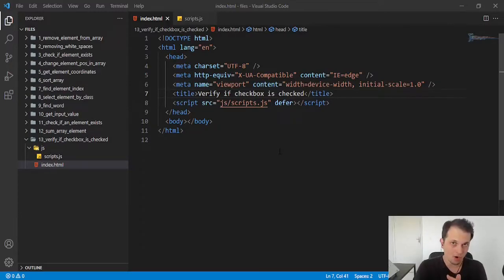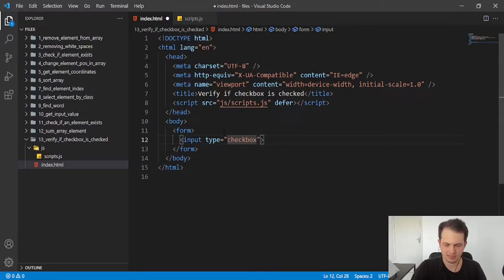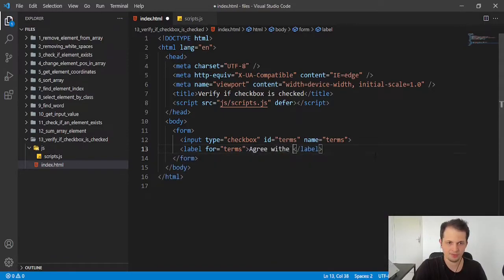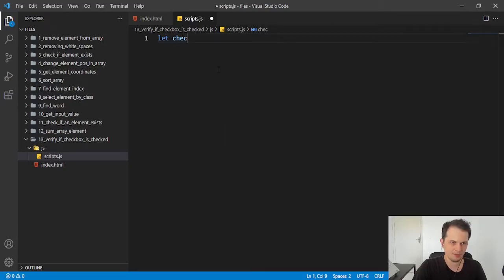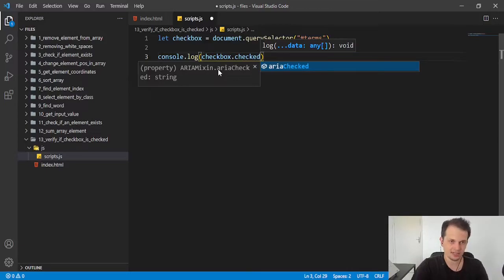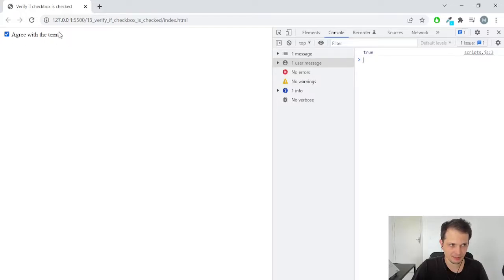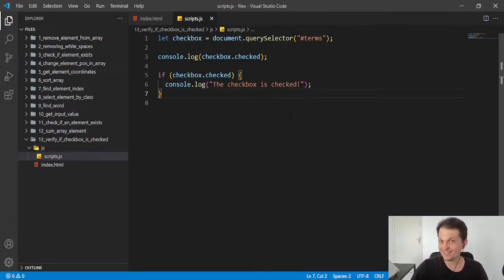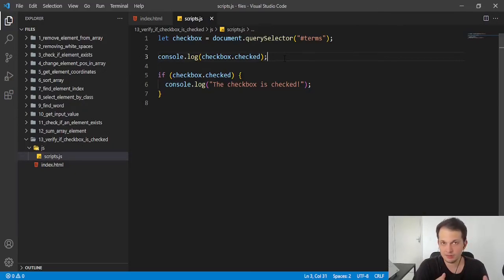Verify if checkbox is checked with JavaScript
🔴 Get my full HTML & CSS course with discount at Udemy through this

In this video you will learn how to check if a checkbox is checked with JavaScript
That is, verify if the input of type checkbox is marked